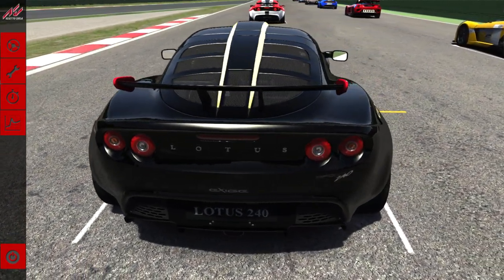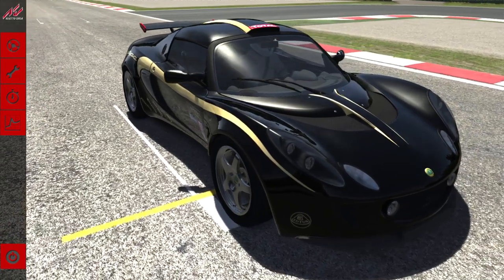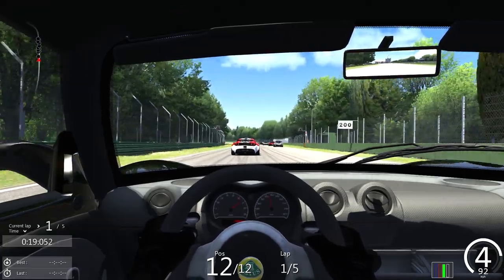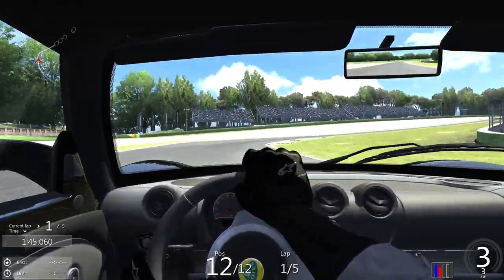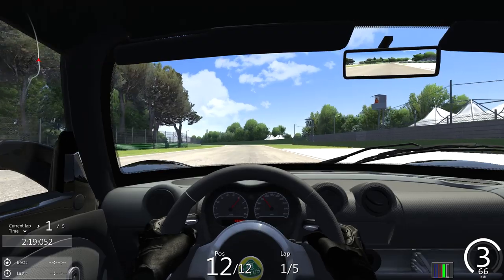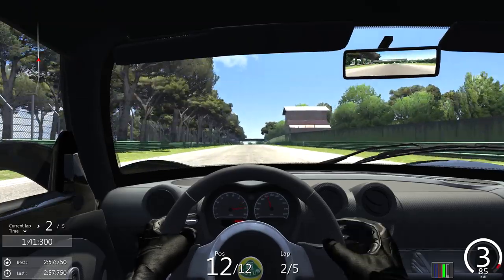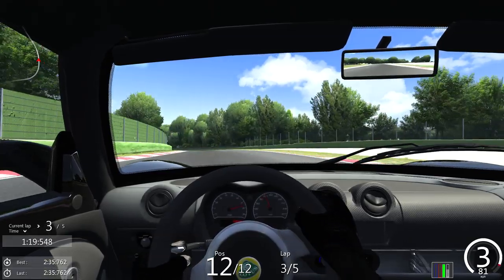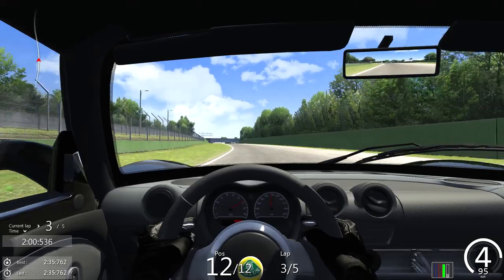Assetto Corsa - Drag Racing (Manual Transmission)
Assetto Corsa is an in-development driving simulator for Windows PC, at the time of this video in early access v0.8. This update adds two cars, the Ferrari 312T and Lotus 240R, as well as improved AI behavior and collisions. Let's take it for a spin!

I got a new racing wheel, the Logitech G27, which is a big step-up from the old Logitech WingMan Formula Force GP I've been using.